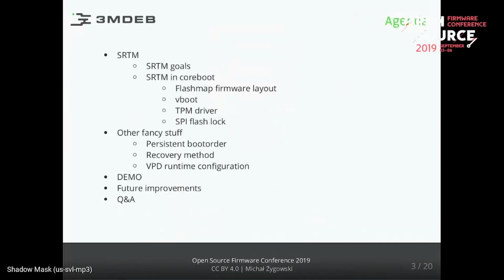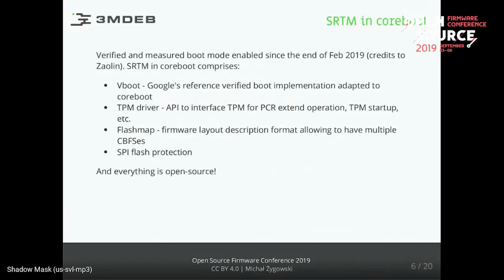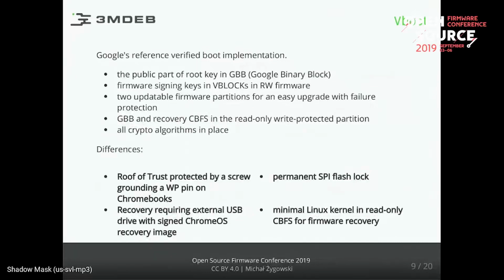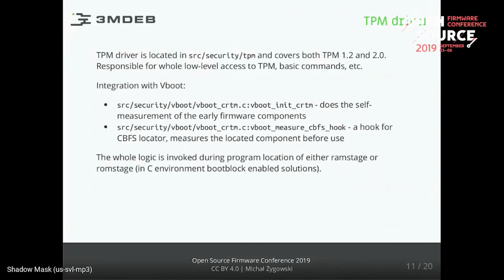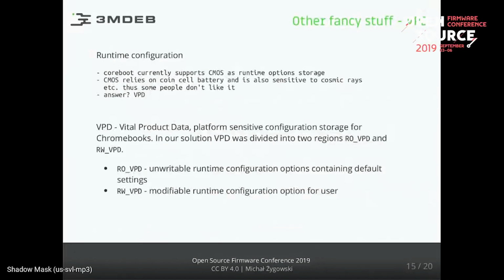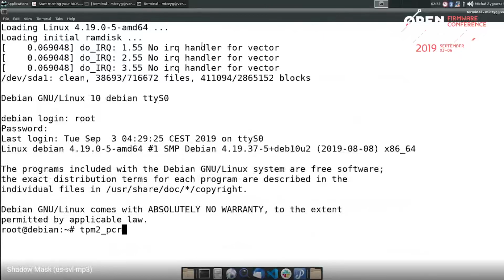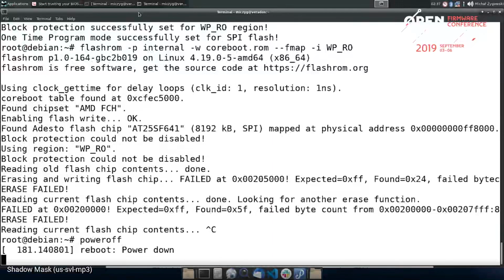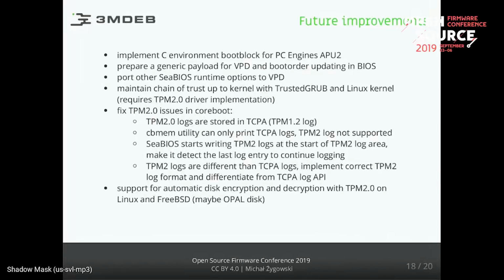Security Start trusting Your BIOS SRTM with vboot, TPM and permanent flash protection